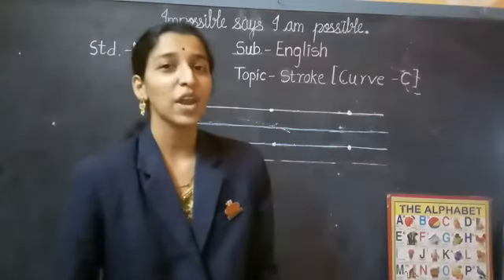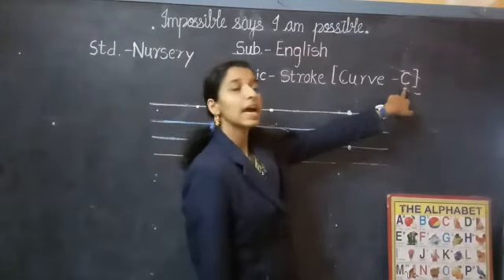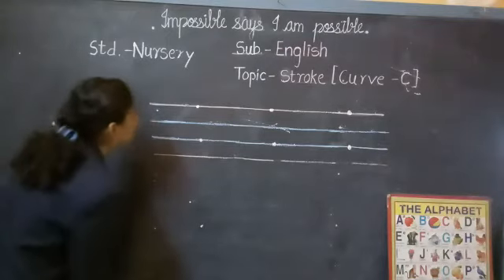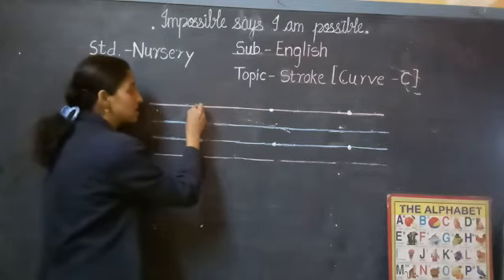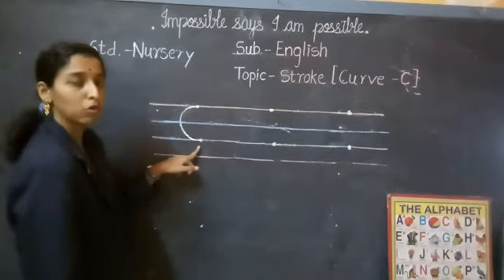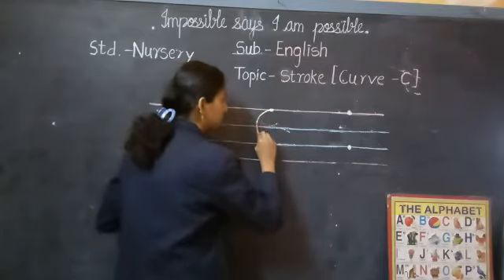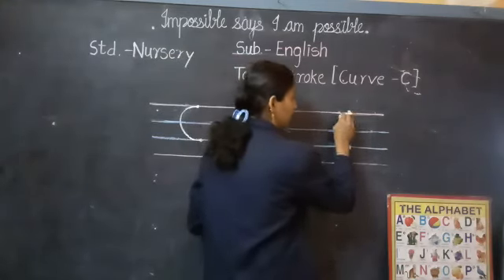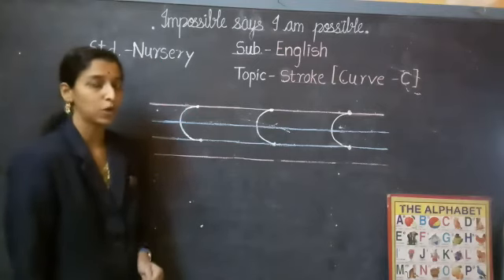Std - Nursery Sub - English Topic - Stroke (Right Curve)